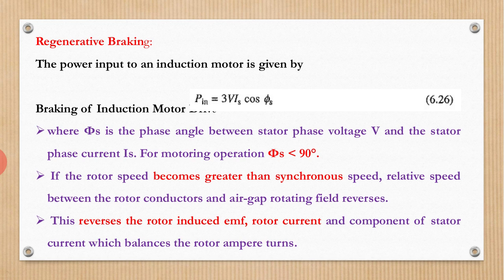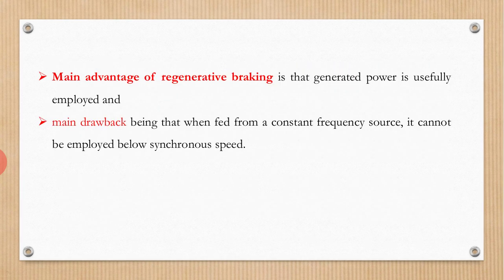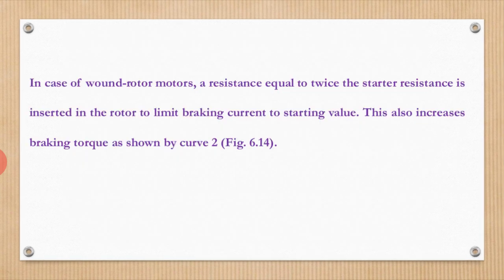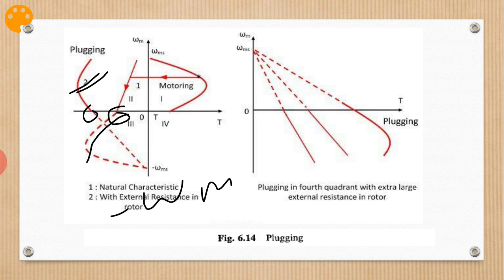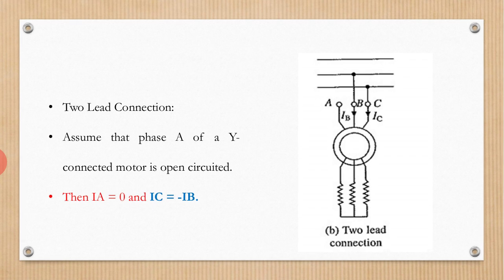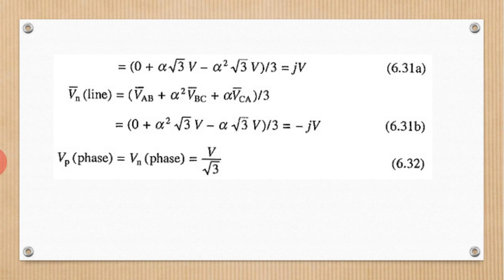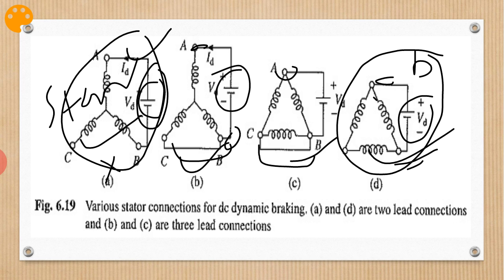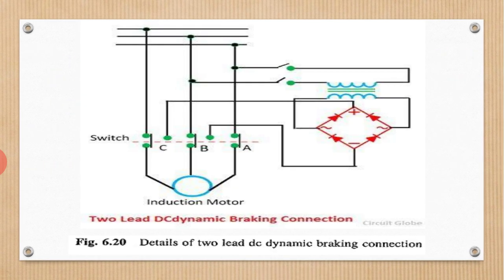IDA_Module-3_Part-5